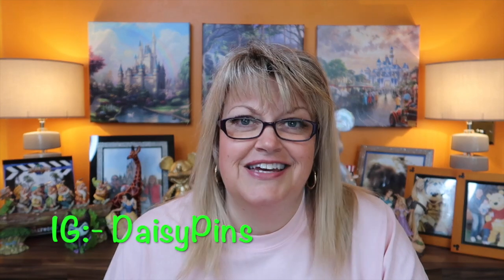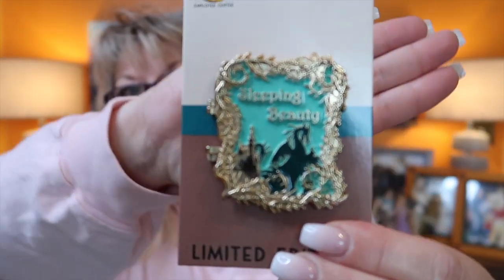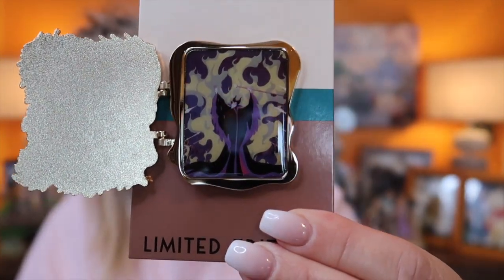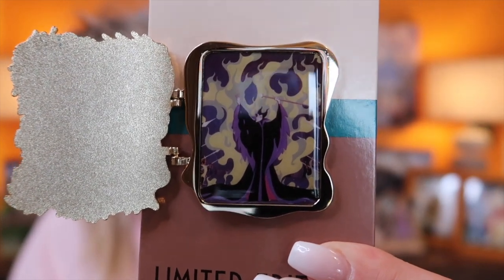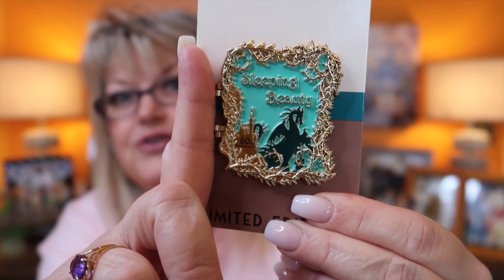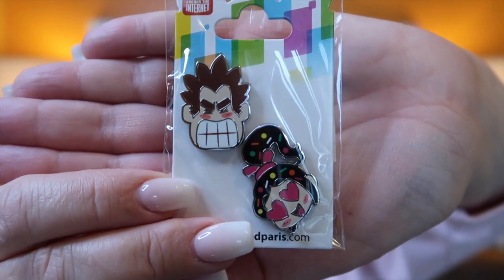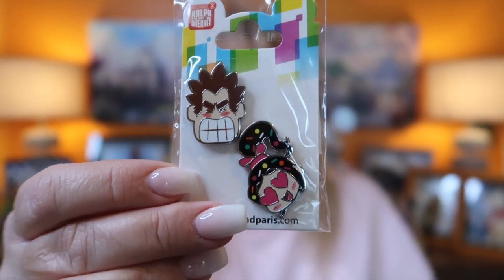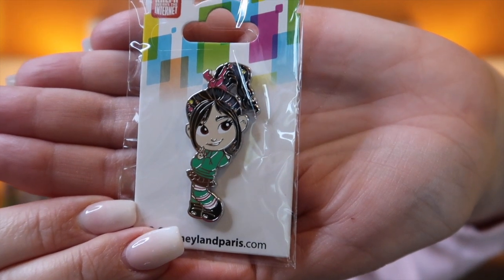Magic Mail | Pin Mail Unboxing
I'm from the UK.  Join me on my travels to the Disney theme parks and my other adventures to other cities across America.

In todays video I open Disney Pin Mail..Trades and Purchases.

Travel Vlogs,
Mystery Box Unboxings,
Subscription Box Unboxings,
Pin Mail,
Magic Mail,
Mystery Pin Unboxings,
and more content.

CANNOCK
Staffordshire
WS12 9HL
UK